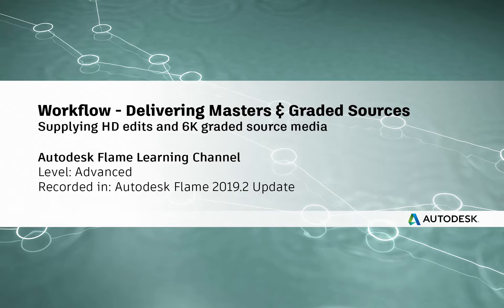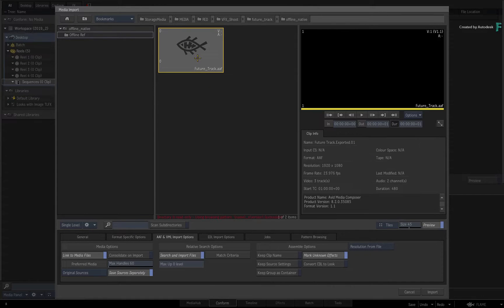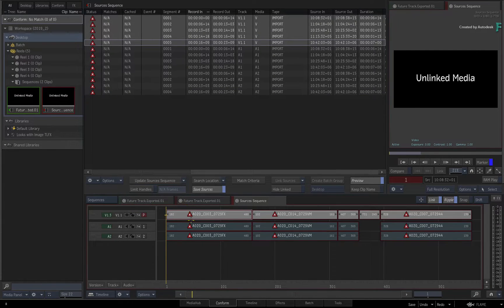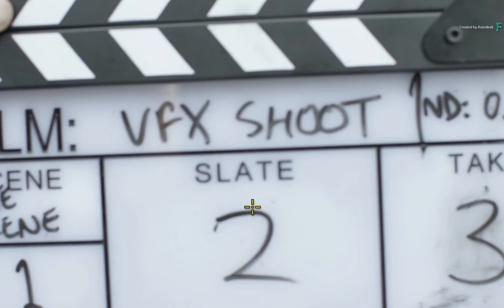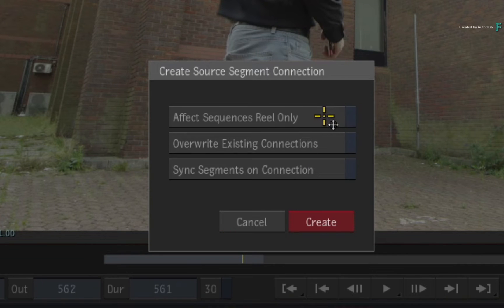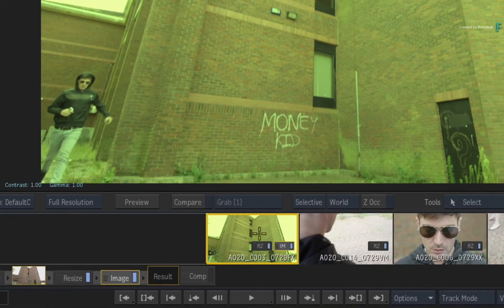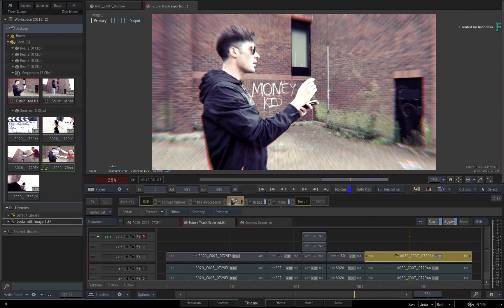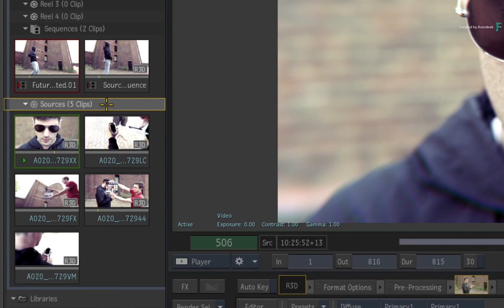Workflow - Delivering Edited Masters and Graded Sources - Flame 2019.2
Level: Advanced

This video covers a new emerging request whereby clients ask for their full resolution graded source material to be included with the final edited masters as part of their deliverables.

To add to this, your source material may be a different resolution to the final edited master.

So this video will show you a particular way on how to achieve these goals in a very efficient manner using Flame.